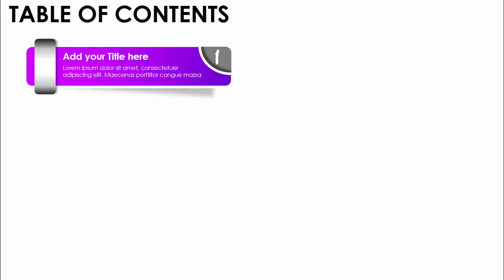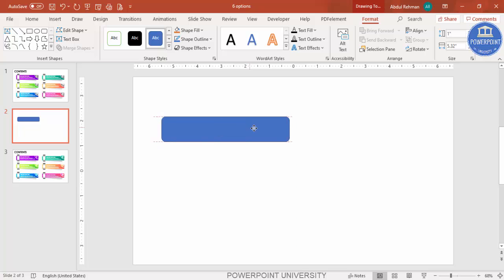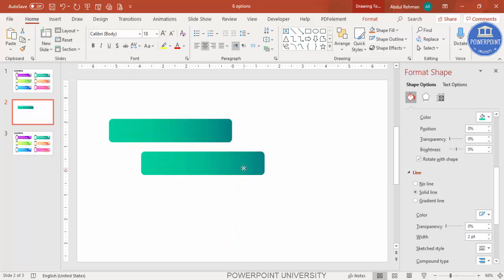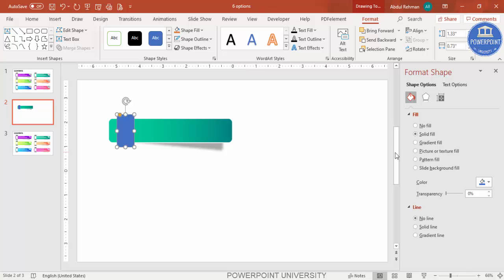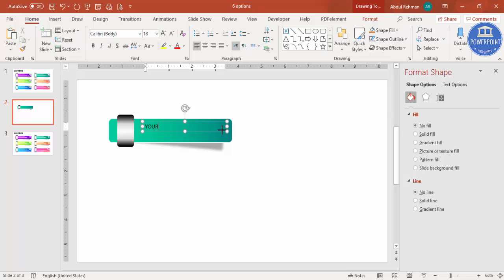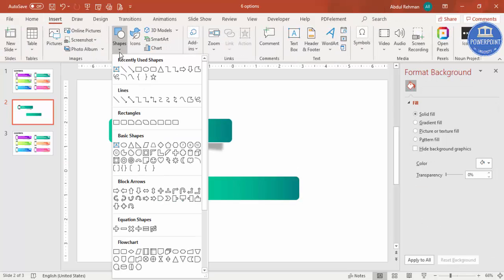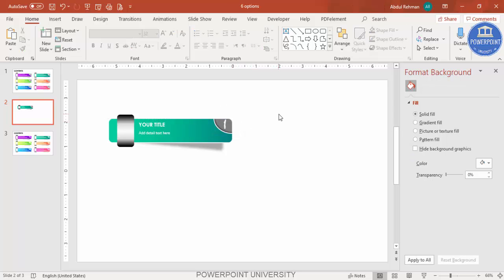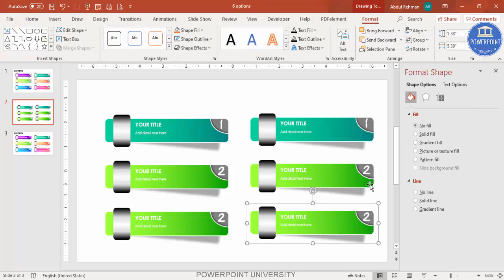Create a Table of Contents Slide in PowerPoint | TOC | Free Download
[FREE DOWNLOAD LINK PROVIDED BELOW]: In today's tutorial, I have explained how to create a Table of Contents Slide in PowerPoint also known as TOC.